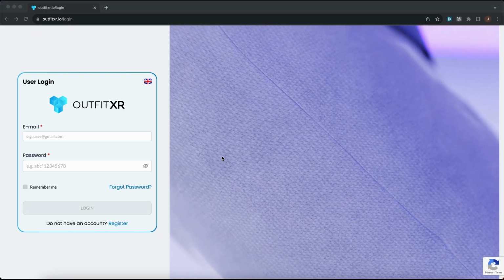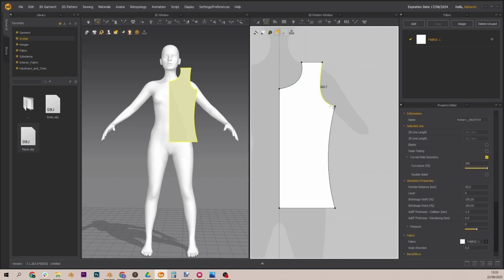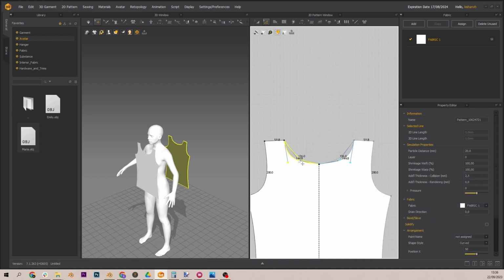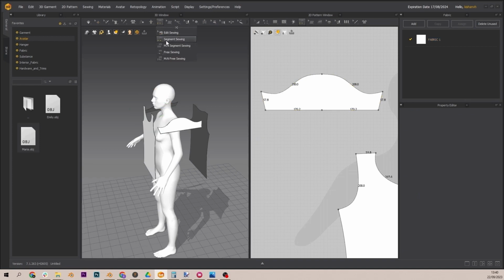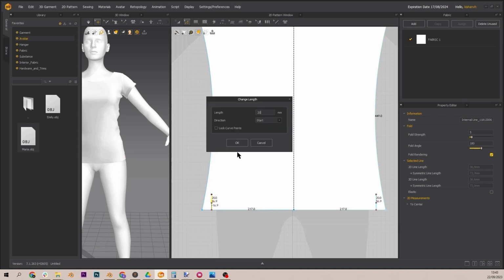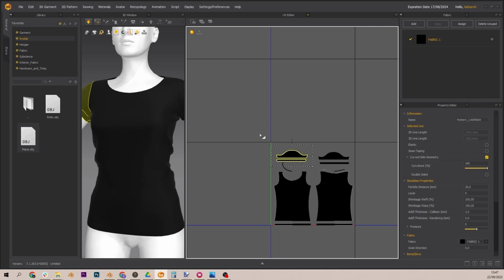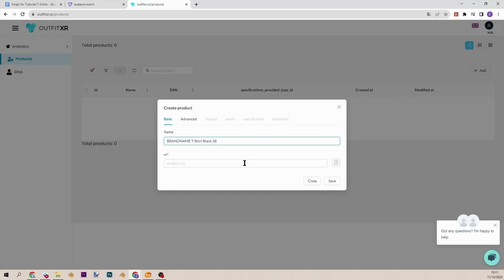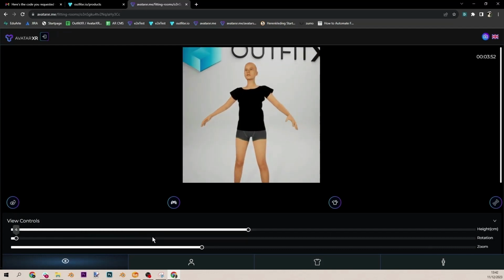Tutorial - How to create a digital t-shirt for a virtual fitting room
Prerequisites:
- Free account on outfitxr.io
- Marvellous Designer paid license

Feel free to drop a comment of reach out through email or discord.